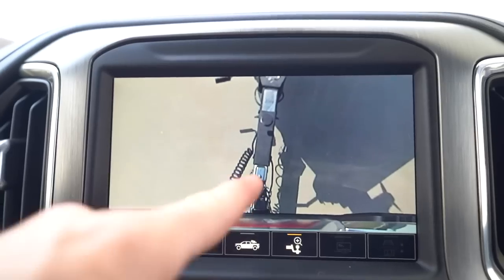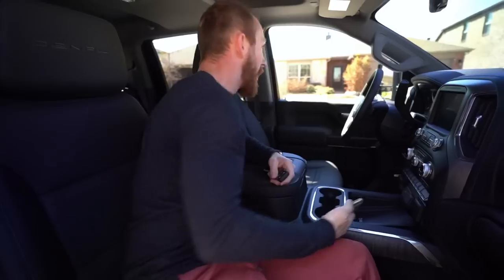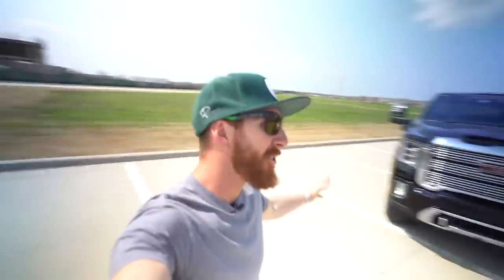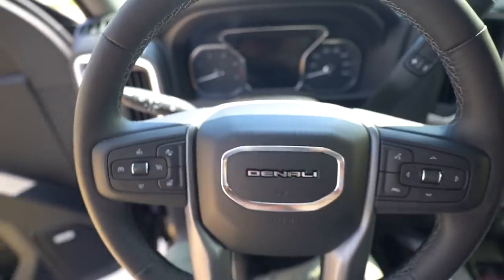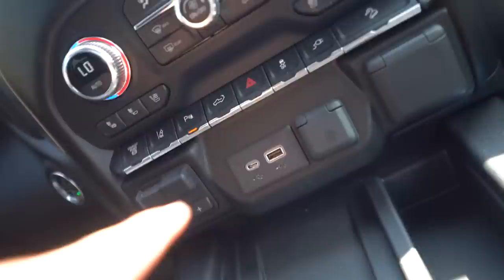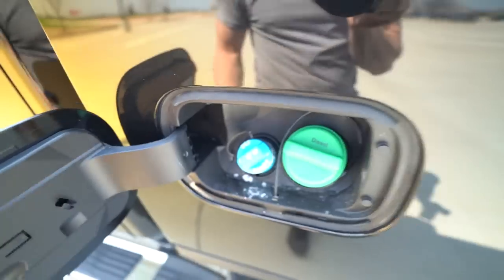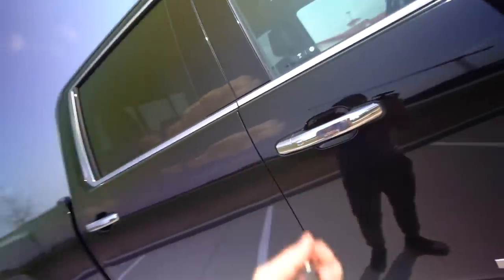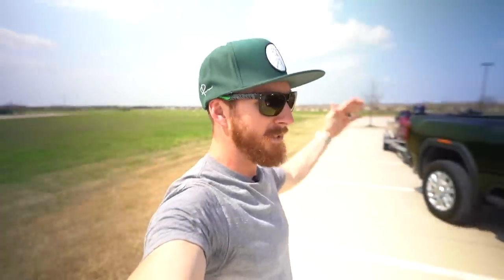Taking Delivery of NEW $80,000 Loaded Dream Truck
In today’s video we are Taking Delivery of a NEW $80,000 MSRP Loaded Dream Truck for our Camping and Fishing videos!!!